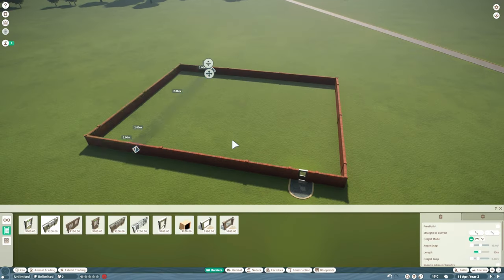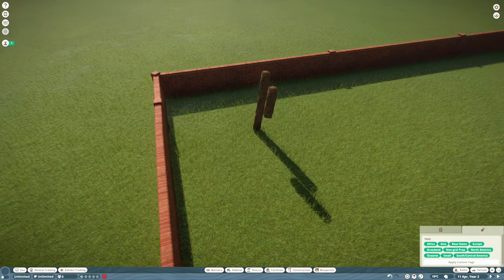Lion Habitat Speed Build - Planet Zoo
Planet Zoo is a fantastic building simulator.  I love to build habitats and make it beautiful for the animals. Here is my idea of a beautiful looking habitat for lions. I hope they will enjoy it.

00:00 Intro
00:30 Speed Build
08:10 Overlook